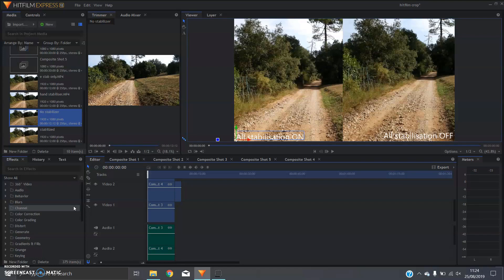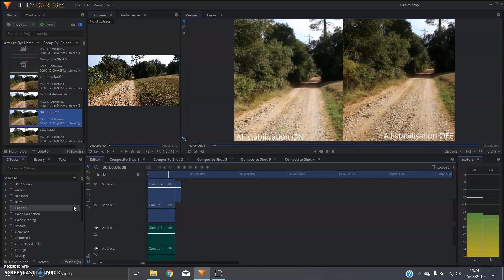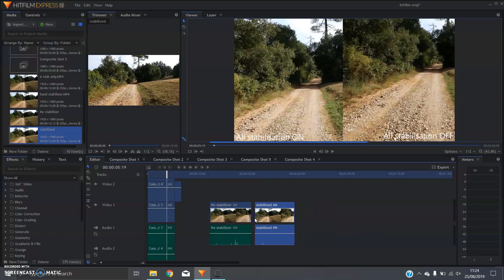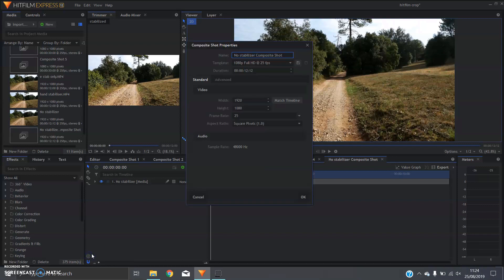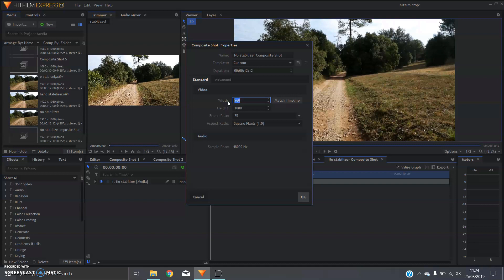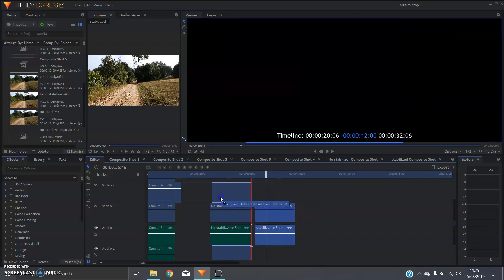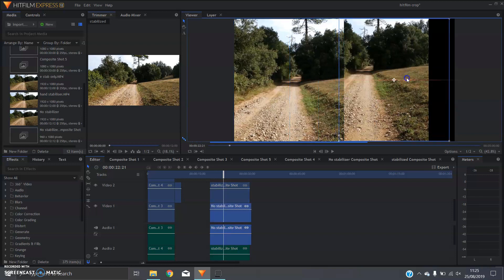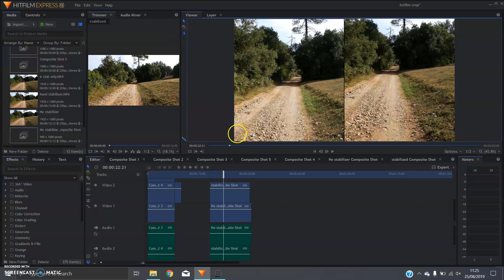Cropping video in Hitfilm Express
A very quick video to show you how to crop footage in Hitfilm Express,  you can also achieve the same effect by using masking.

If you interested in some of the things I use in these videos and you would like to support the
channel please check them out below!

Main camera: (USA) (UK)
The best bendy tripod: (USA) (UK)
Great cheap camera strap
All round lens (separately): (USA) (UK)
Cinematic/Portrait lens: (USA) (UK)
External camera microphone
Clip on microphone
Good 3rd party batteries and charger: (USA) (UK)
UV filters

GoPro 8 black: (USA) (UK)
Older (cheaper) GoPro 7 black: (USA) (UK)
GoPro screen protector: (USA) (UK)
GoPro 8 aluminium cage
Corresponding ND filters

Drone: Mavic Pro: (USA) (UK)(discontinued)
New model - Mavic pro 2: (USA) (UK)
Multiple MP battery charger
Very important MP filters: (USA) (UK)
MP2 filters: (USA) (UK)

Compact drone carry case: (USA) (UK)

Functional travel backpack: (discontinued - Black crows dorsa)
Braided charging leads